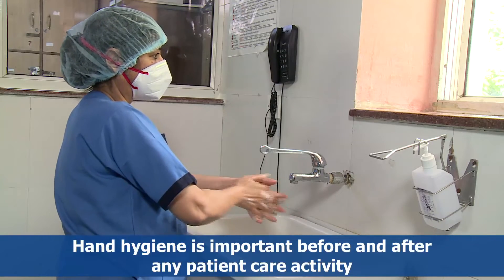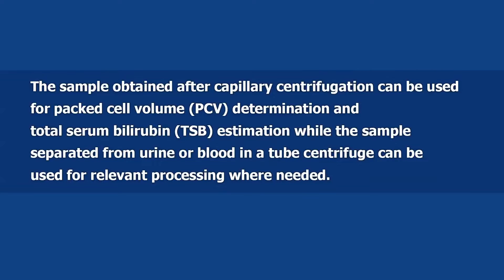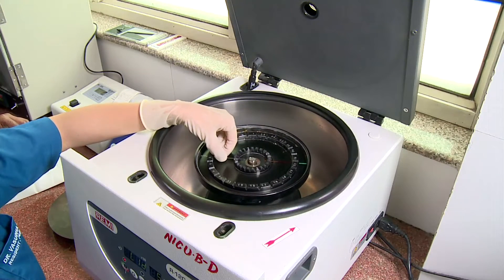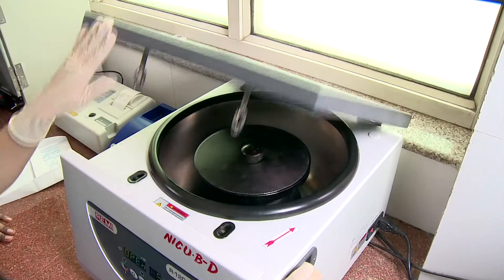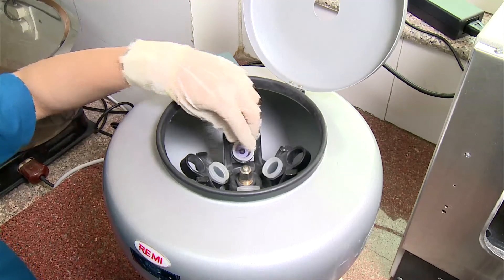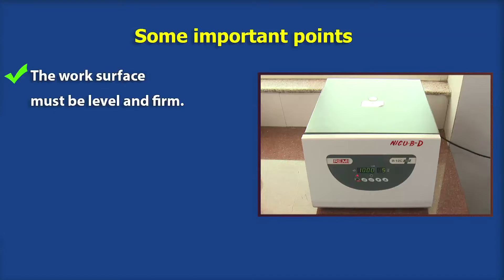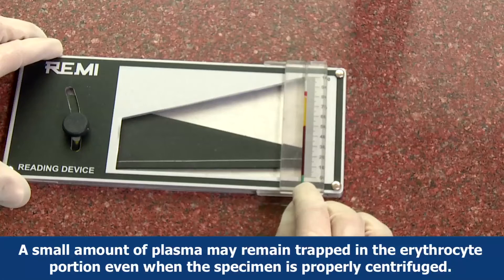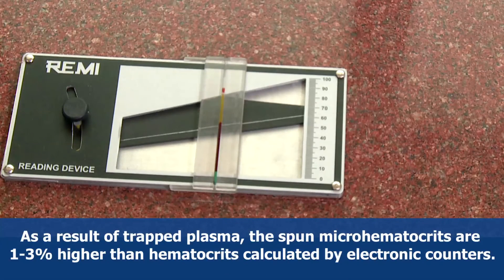Use of micro-centrifuge 2021-22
For measuring capillary hematocrit